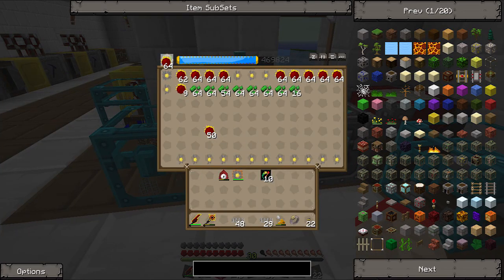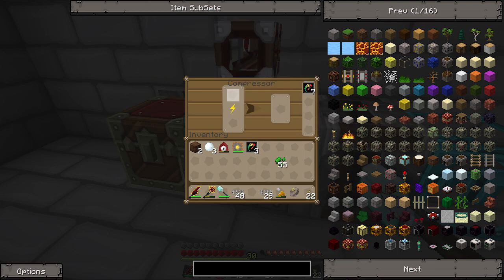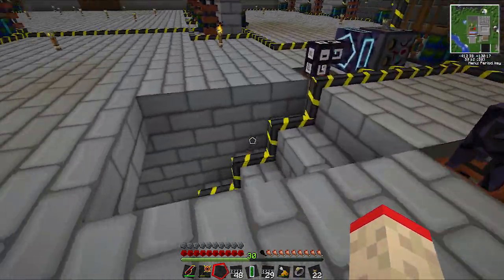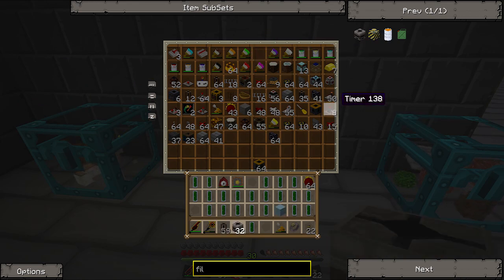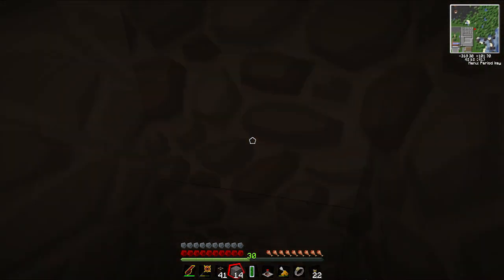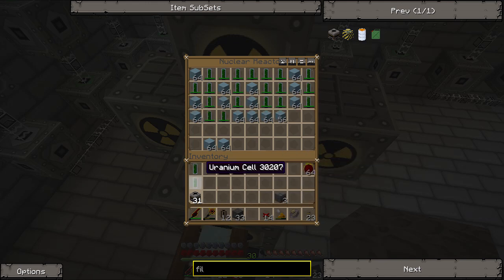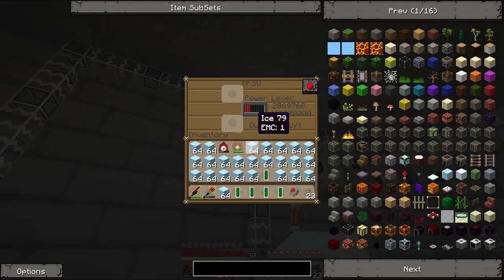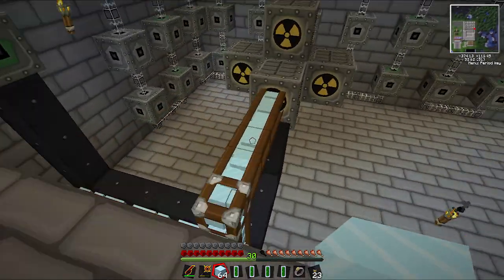Ice Generator - #80 - Let's Play Tekkit [MineCraft]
Join me as I get into Tekkit - a whole new world full of technical opportunities and challenges!